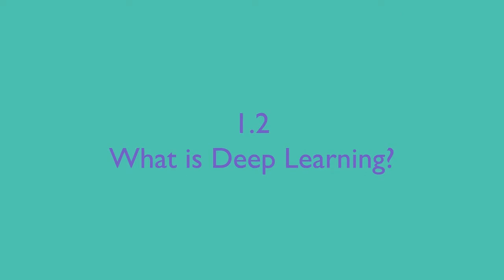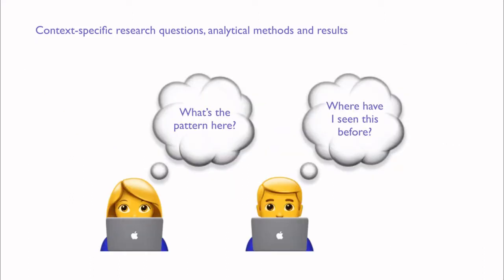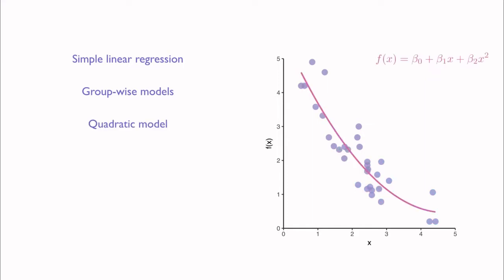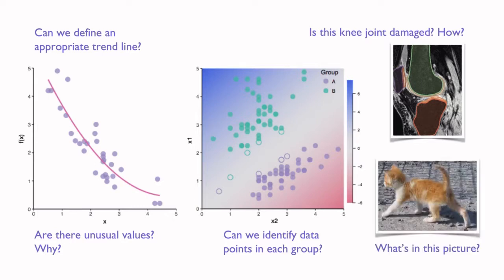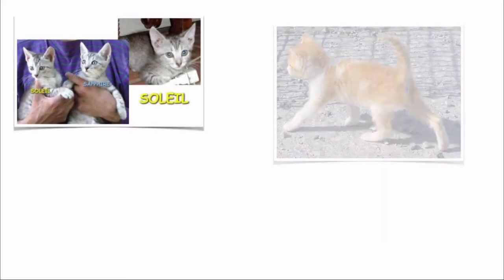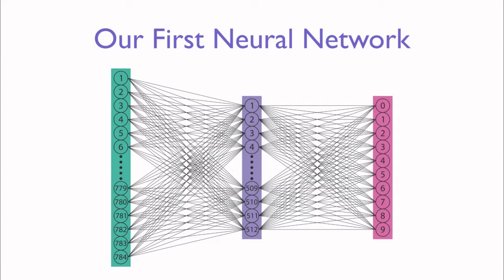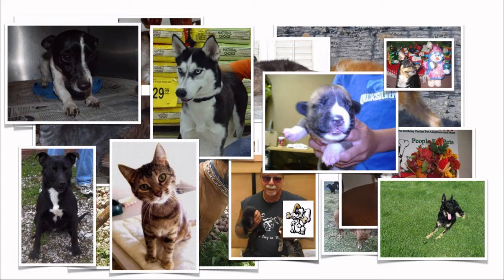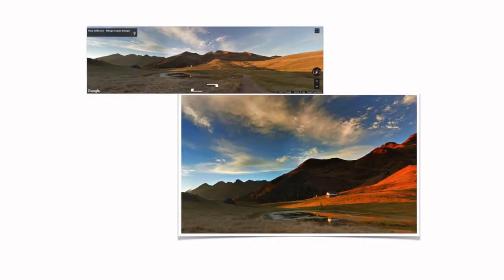What is Deep Learning?